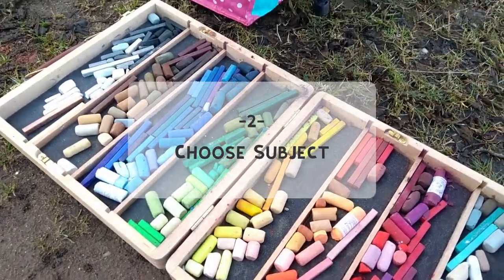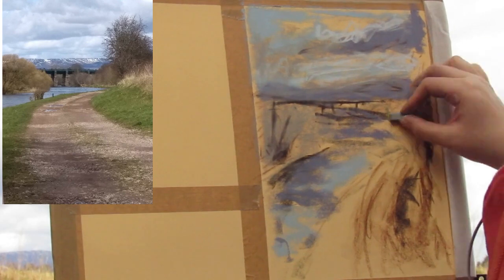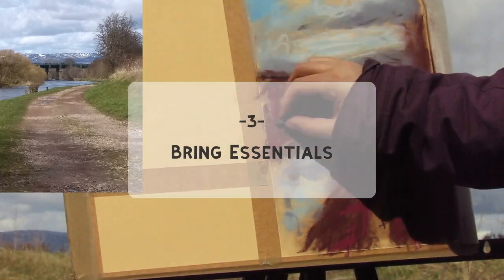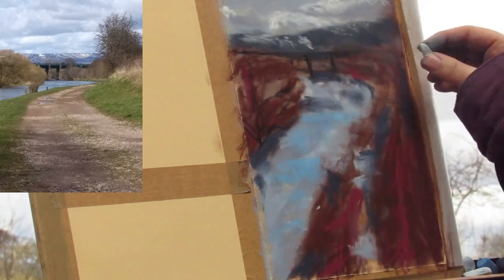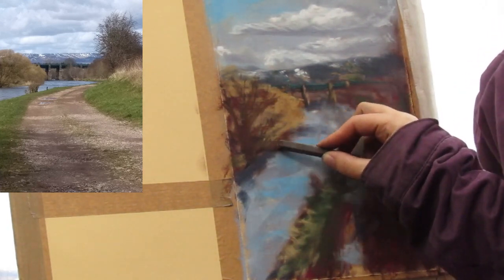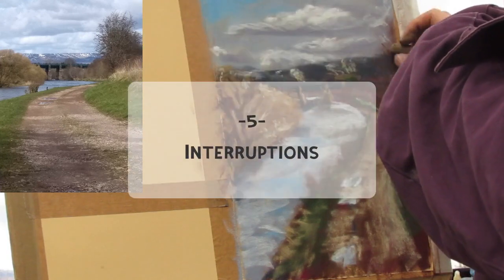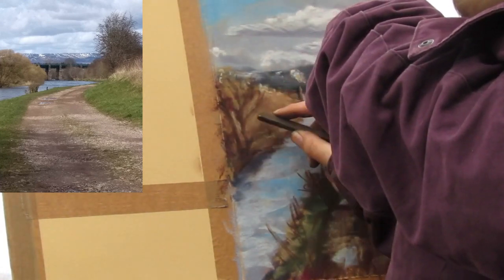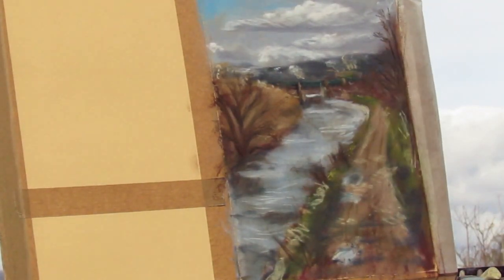Beginner Plein Air Painting Tips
Join me as I take my soft pastels outside to paint the River North Esk in Aberdeenshire, Scotland and share the tips I'm learning from the challenge of 'plein air' (outdoor) painting.

I hope to inspire you to bring your art supplies outside and let you know how to avoid the mistakes I have made as a beginner.

If we haven't met before, I'm Pamela Ruddy, an artist living on the North East coast of Scotland. I work mainly in soft pastels, sometimes pencils or paint. My favourite subjects are wildlife and landscapes because I like to feel connected with nature, whether I am out in the field or in the studio.

I'd love to share my inspiration with you. I am on a journey to becoming a better artist by reconnecting with nature to make better observations and improving my artistic skills through study and focused practice. I would be honoured if you would let me be a part of your creative journey too.

On this occasion, I was trying a 'keeping in touch' day from maternity leave and had my baby with me. Painting whilst babywearing was its own challenge!

Have you tried painting plein air? I'd love you to share your tips for beginners in the comments below.

Thanks for watching, this is the first video in a series I hope to make on plein air painting, make sure you don't miss the next one by clicking Subscribe and the notification bell.